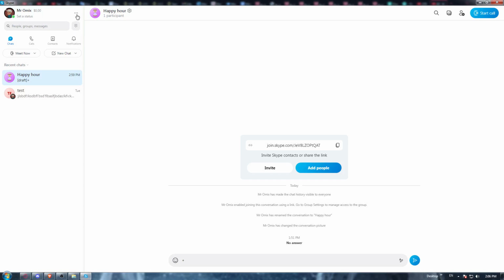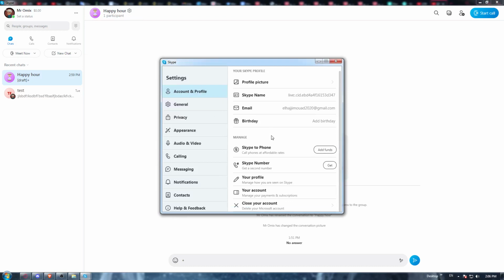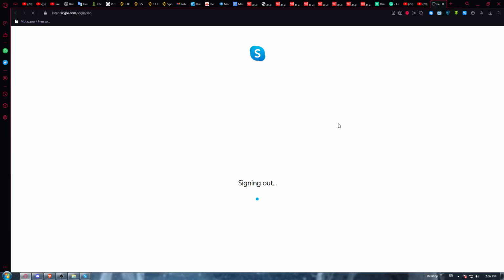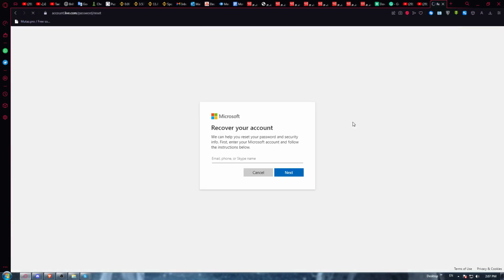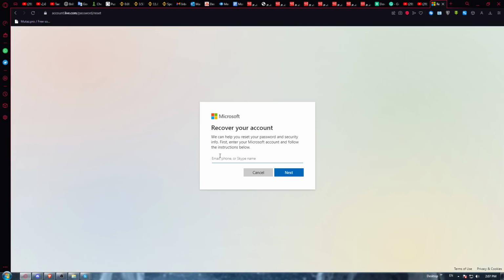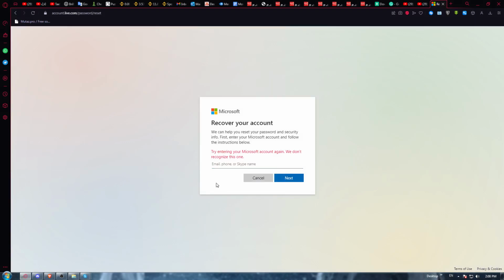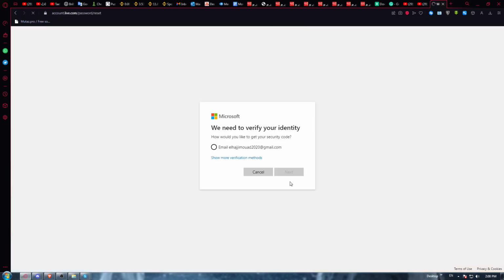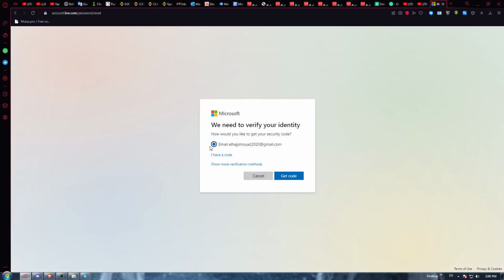How To Reset Password Skype Tutorial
Today we talk about change skype password,skype password change,how to reset skype password,how to change password in skype